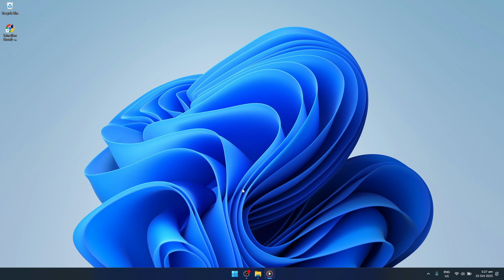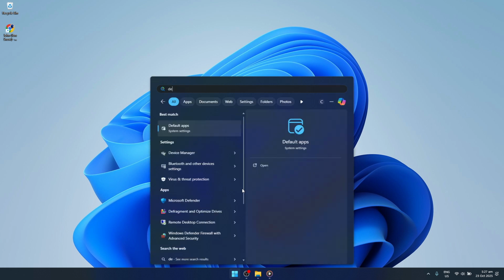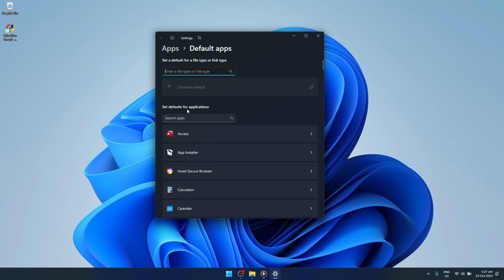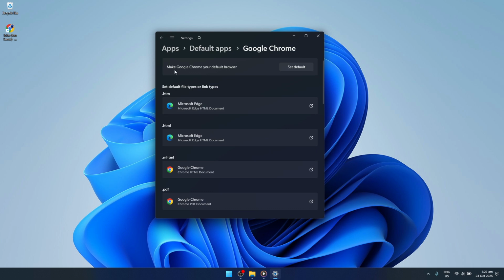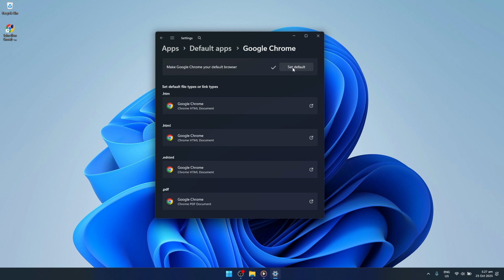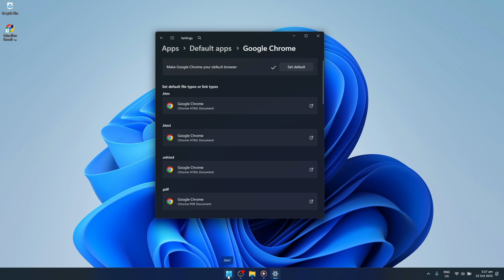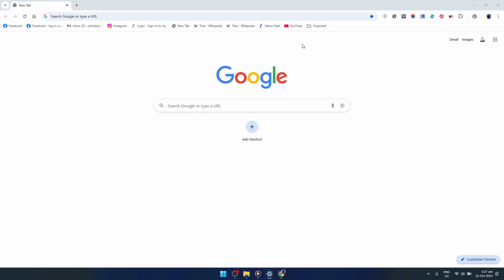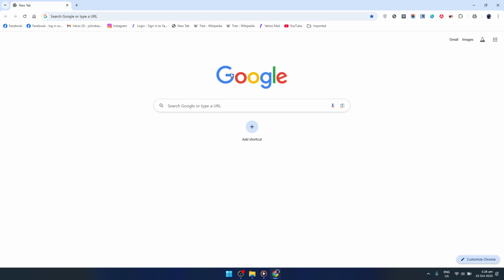How To Make Google Chrome Default Browser in Windows 11 PC/Laptop [2025 Guide]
In today's video we cover: how to make chrome default, set chrome default, default browser windows 11, chrome settings tutorial, windows 11 tips, change default browser, chrome installation guide, browser settings windows, PC browser setup, laptop browser change, google chrome help, windows 11 chrome, make chrome primary browser, chrome for windows 11, web browser tutorial, default web browser, switch to chrome, chrome user guide, install chrome windows 11

-Google Drive
-Google Meets
-Google Sheets
-Google Chrome
-Google Forms
-Google Gmail